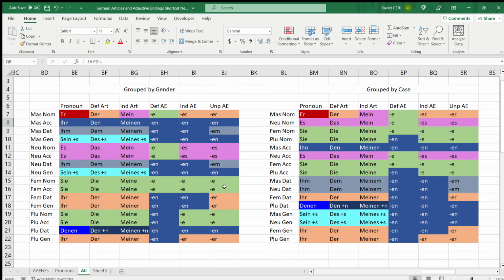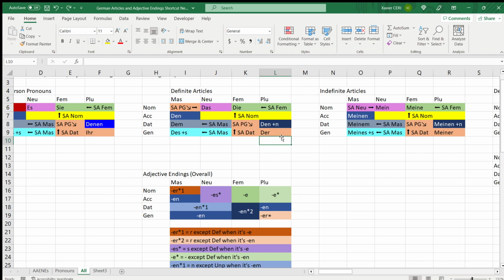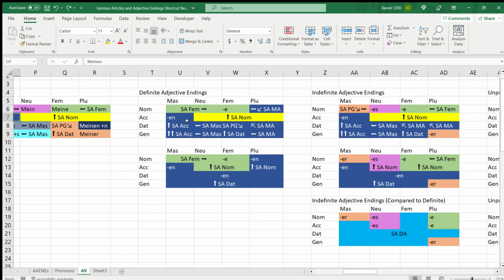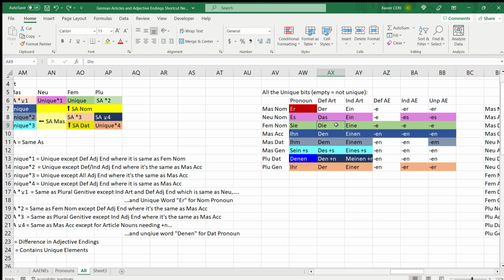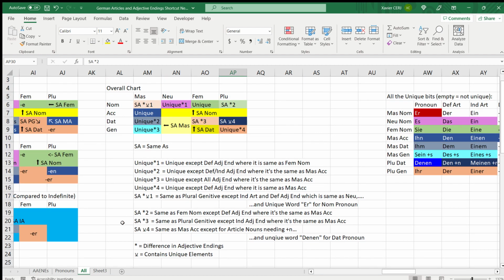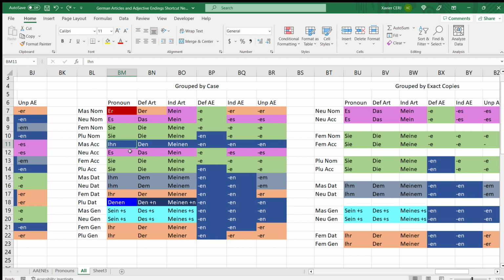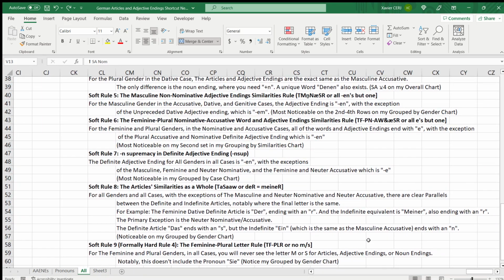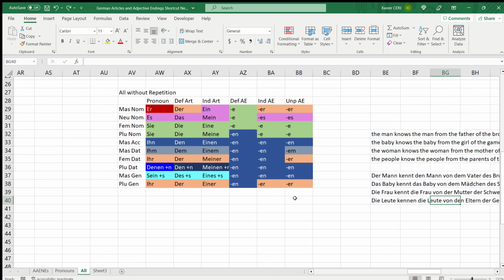Struggling with remembering German Cases and Genders? This video could help (or it won't)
Don't just learn the Pronouns, Articles, Adjective Endings and Noun Endings by heart! Recognize these trends and rules and it will be a whole lot easier.